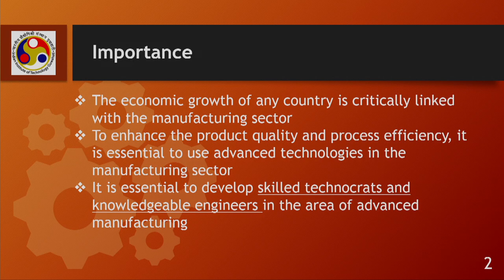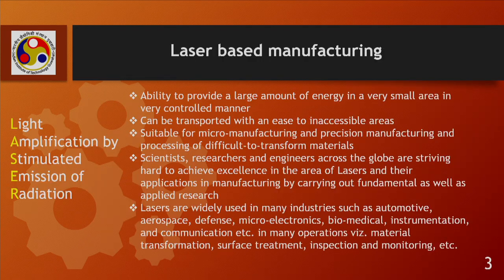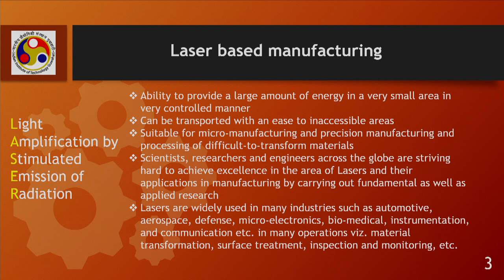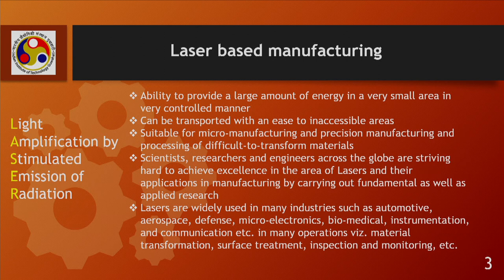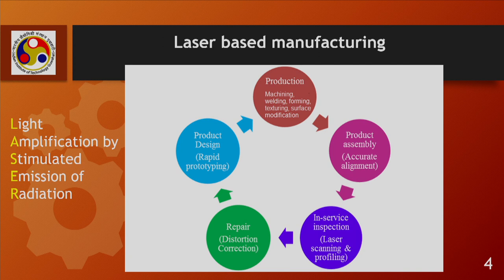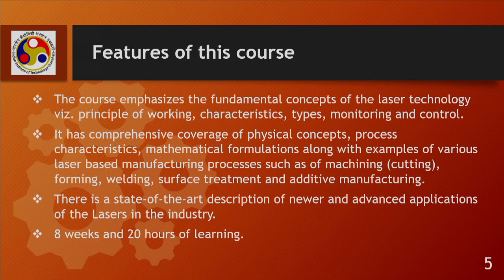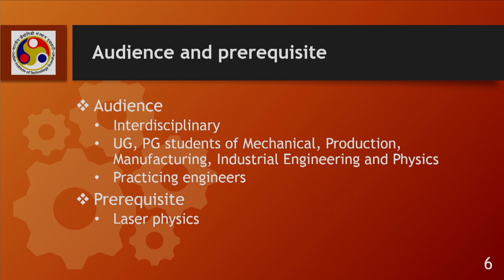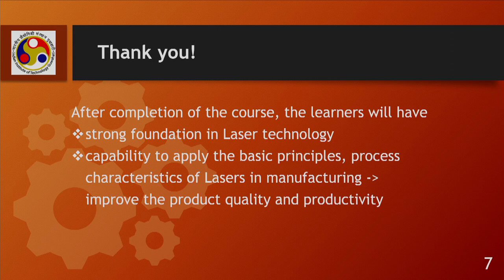Laser Based Manufacturing [Intro Video]